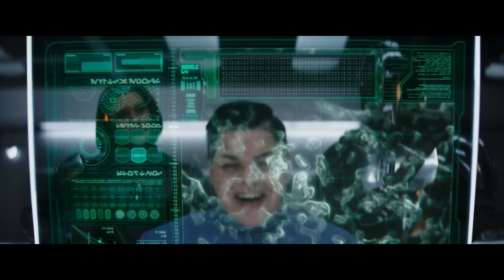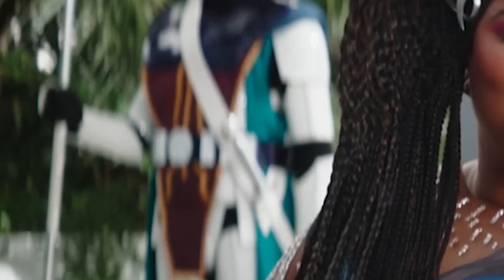The details in this scene were INCREDIBLE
In the latest episode of the Mandalorian, we saw some amazing uses of repurposed stormtrooper armor and overall amazing prop work and costume design.